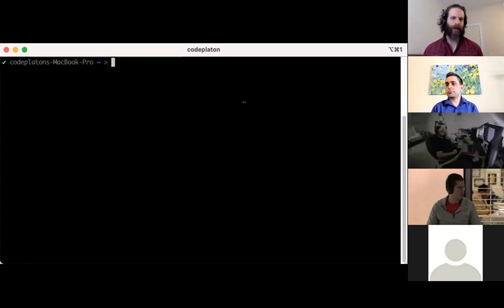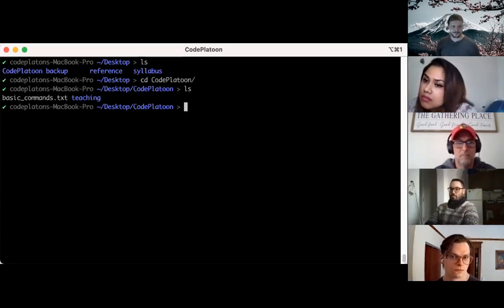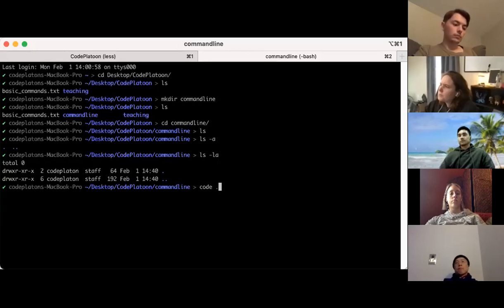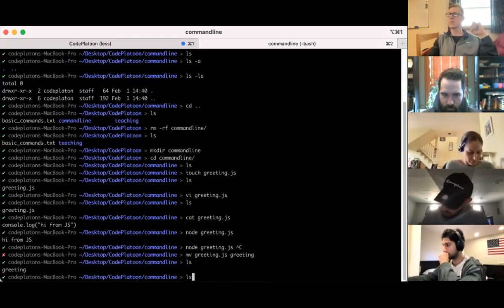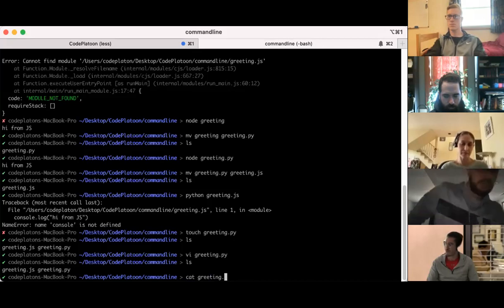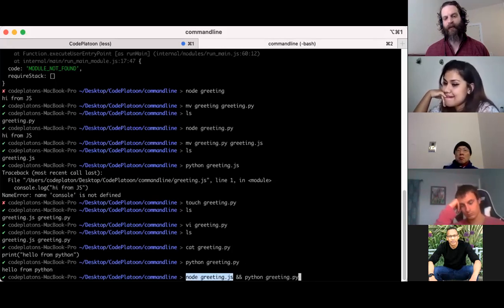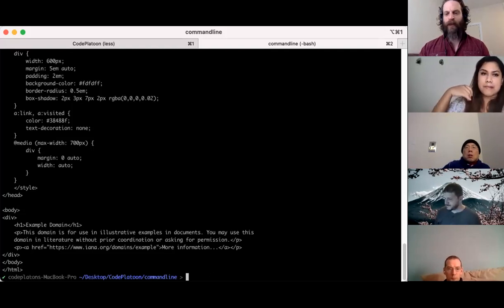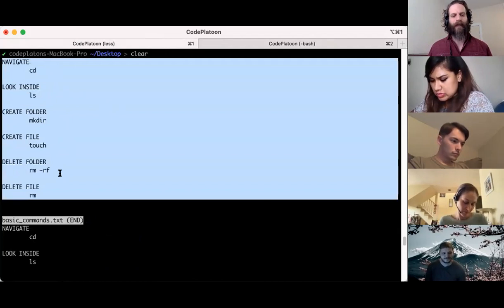W1D1: Introduction to the Command Line (3 of 4)